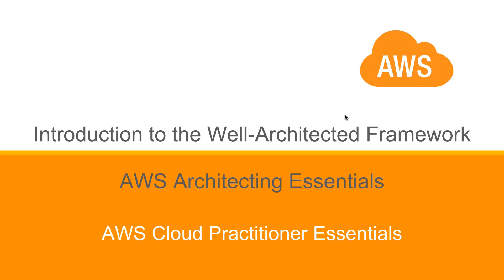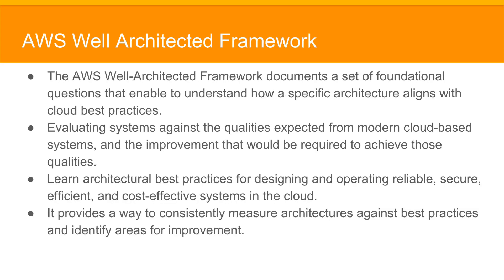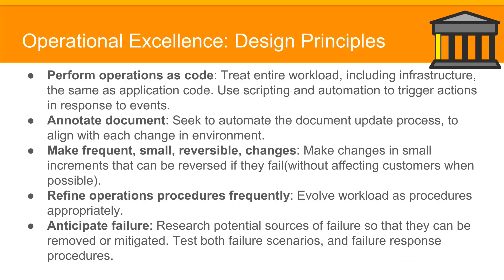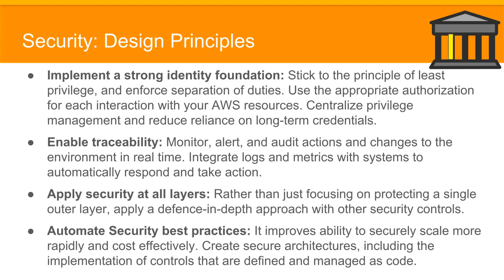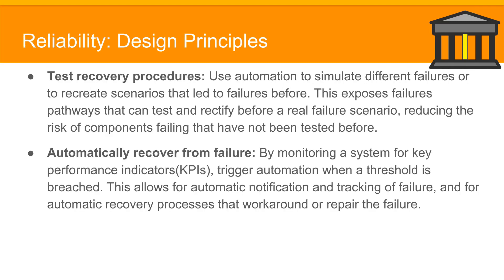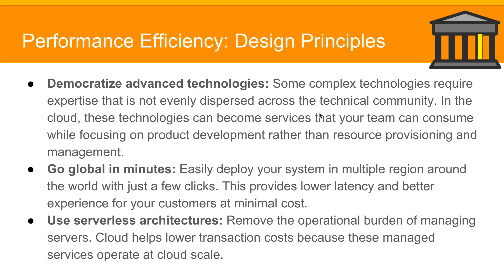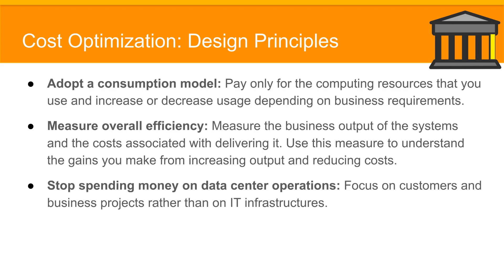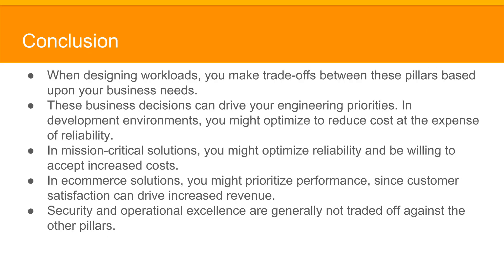AWS Architecting Essentials | Introduction: Well-Architected Framework | Eduonix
In AWS Well-Architected Framework you learn architectural best practices for designing and operating reliable, secure, efficient, and cost-effective systems in the cloud. It provides a way for you to consistently measure your architectures against best practices and identify areas for improvement. The framework is based on 5 pillars—operational excellence, security, reliability, performance efficiency, and cost optimization.

In this video, we are going to learn about Well-Architected Tool and it's Framework, and also about the 5 pillars of Well-Architected Framework. So let's begin.